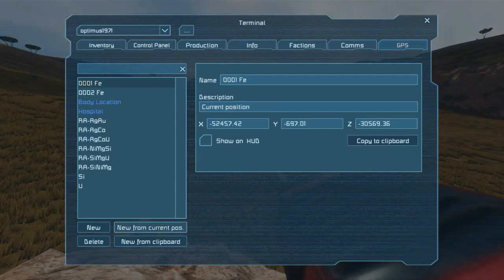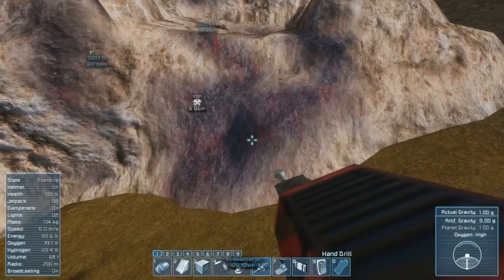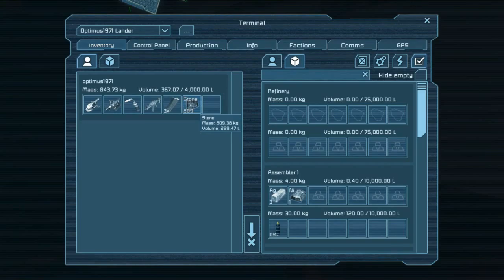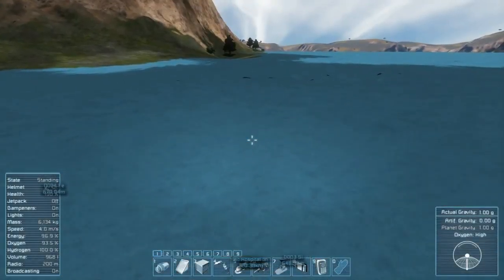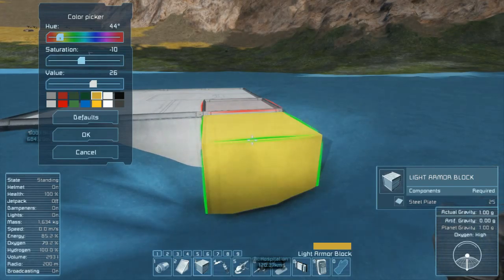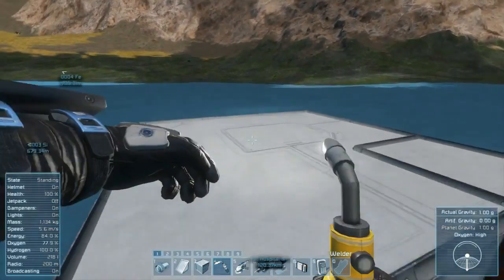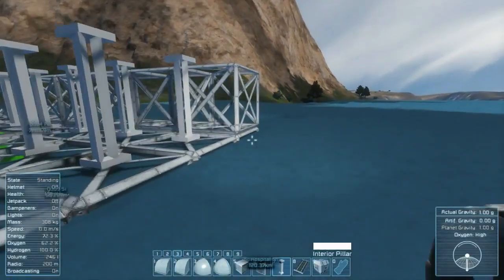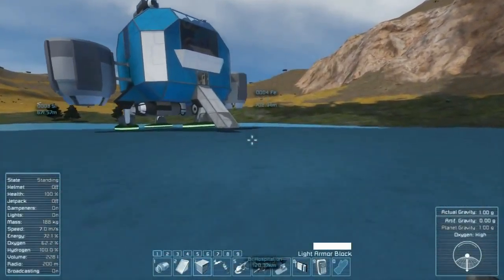Space Engineers - Starting from the Beginning Episode 03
Space Engineers
Episode 3 - Starting the Build

Another new game I picked up.  :)

"Space Engineers is a sandbox game about engineering, construction, exploration and survival in space and on planets. Players build space ships, space stations, planetary outposts of various sizes and uses, pilot ships and travel through space to explore planets and gather resources to survive."